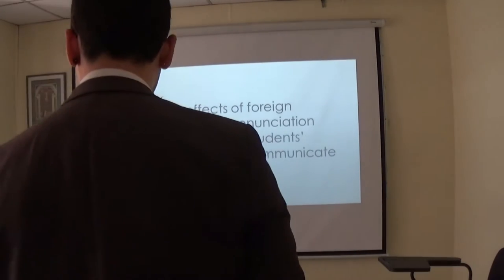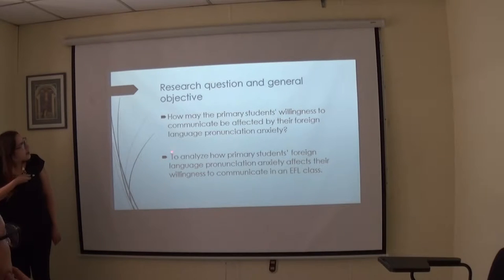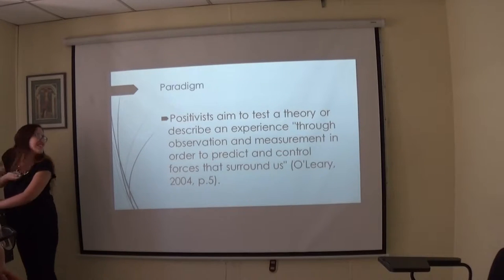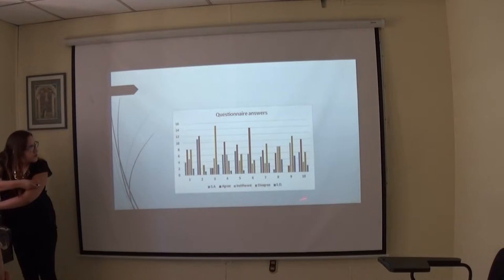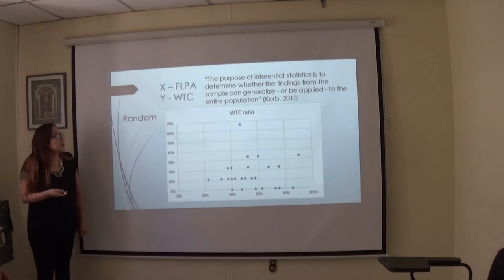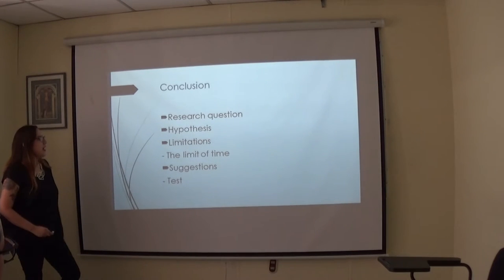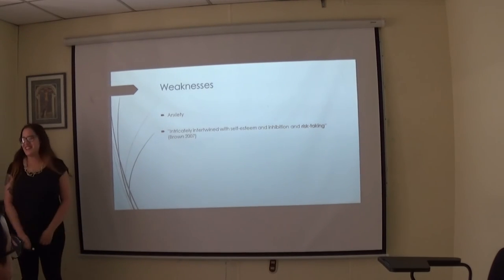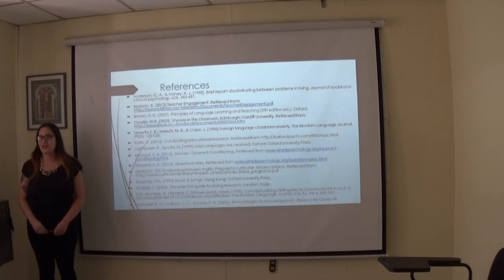The effects of foreign language pronunciation anxiety in the students' willingness to communicate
Presentation of primary school level internship-based research study and metacognitive exercise. This presentation is the course-final exam for students in third year at Universidad Santo Tomás Santiago.